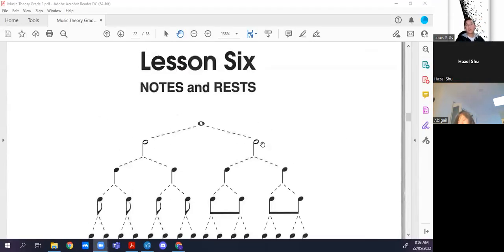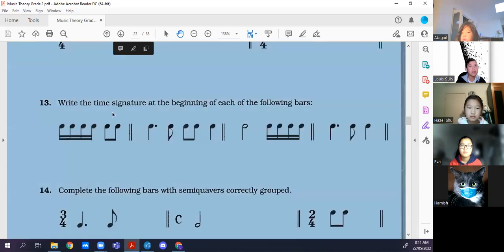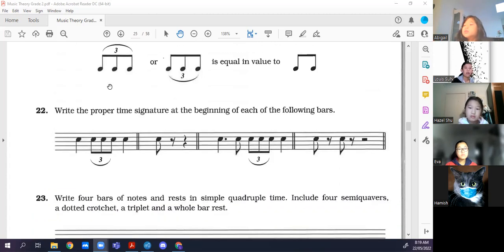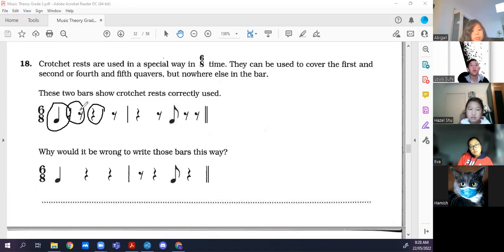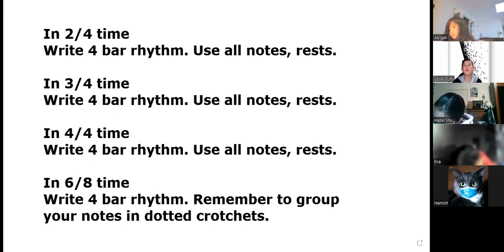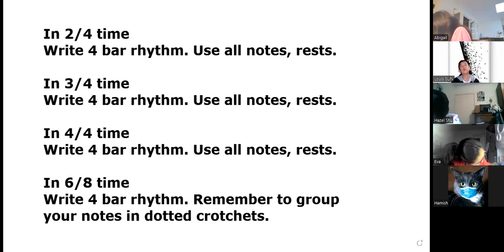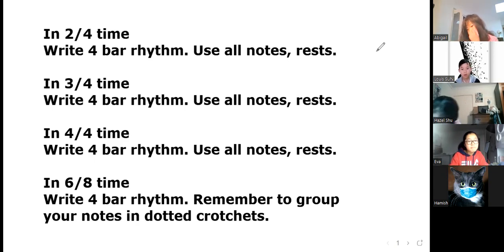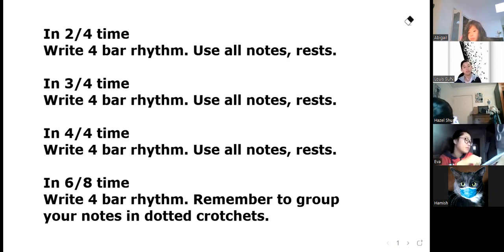Grade 2 Music Theory Lesson 4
Lesson on semiquavers, triplets and different time signatures.
My Students:
Abigail
Eva
Hamish
Hazel